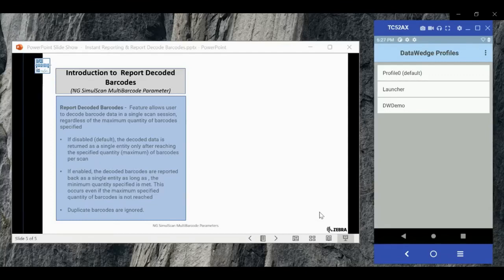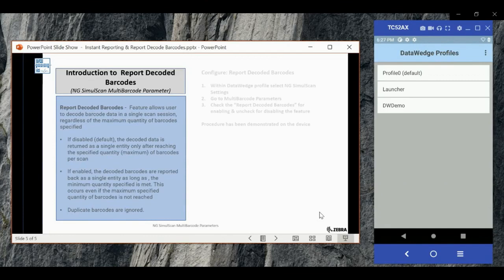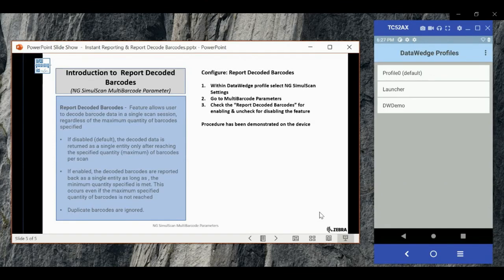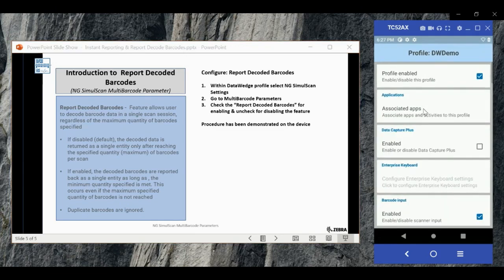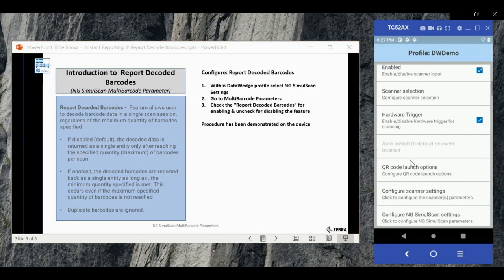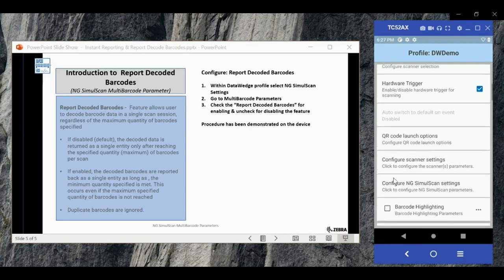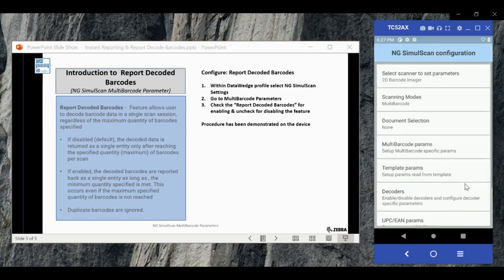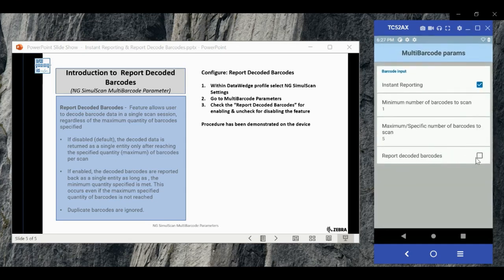Zebra NG SimulScan Multi-barcode - New Parameter - Report Decoded Barcode - Configuration